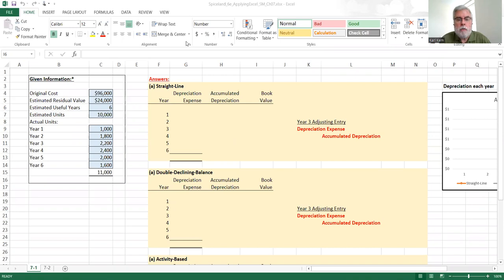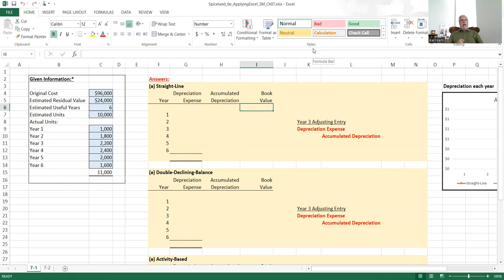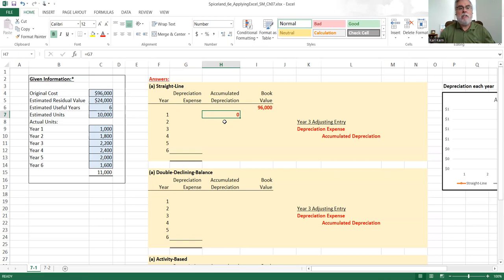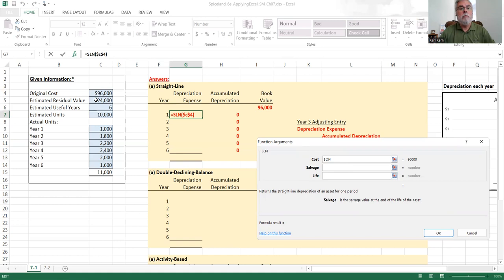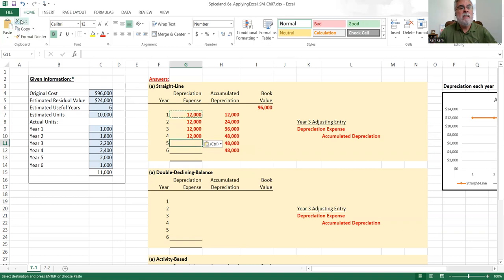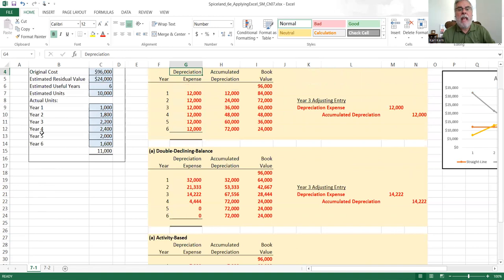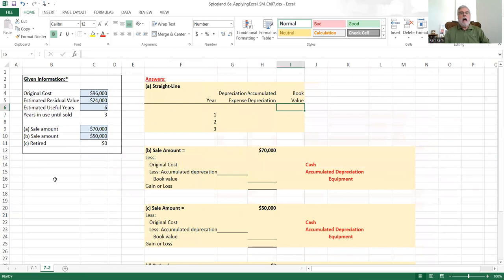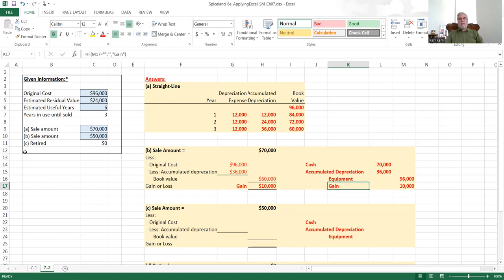ACC-101-02 Week 10 Lab Long Term Assets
A recording of the Week 10 Financial Accounting, ACC-101-02, lab at Salve Regina University.